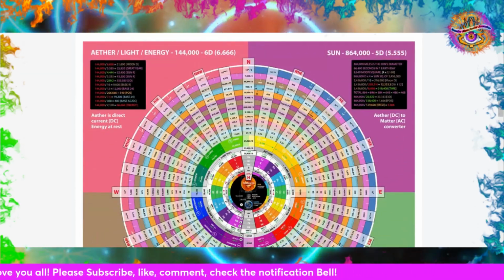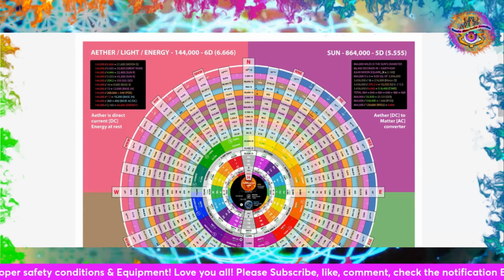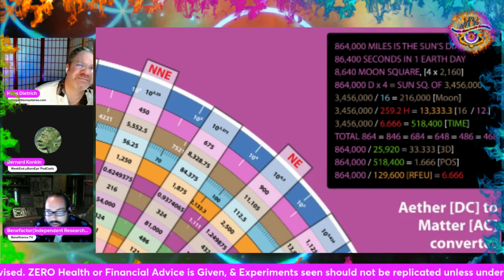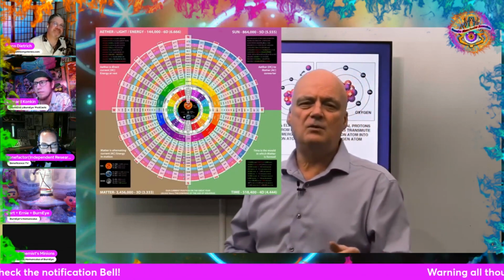Plasmid Unification Model, WooWoo Wed meets Fringe Friday Think Tank! an Alchemical Plasma Science